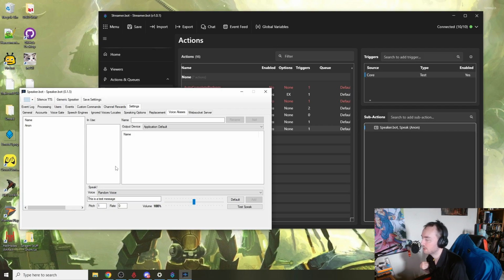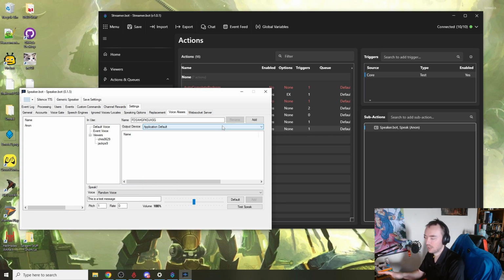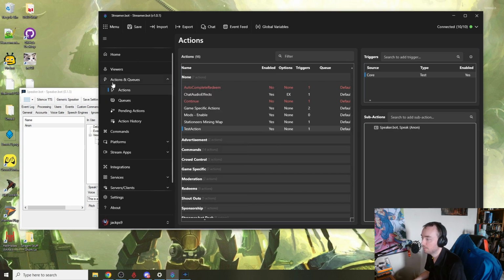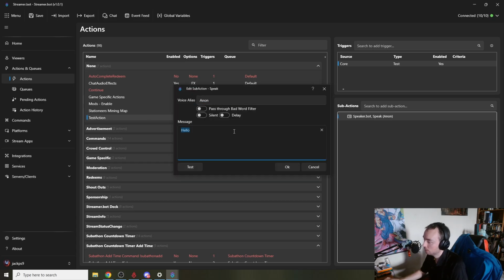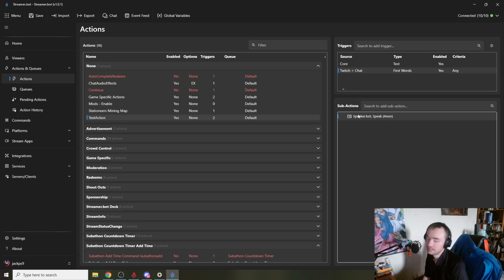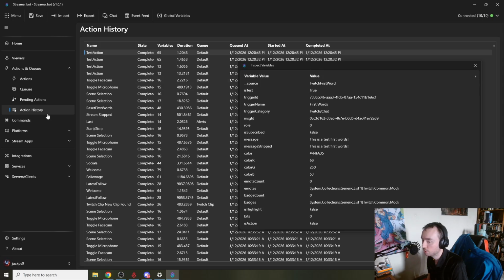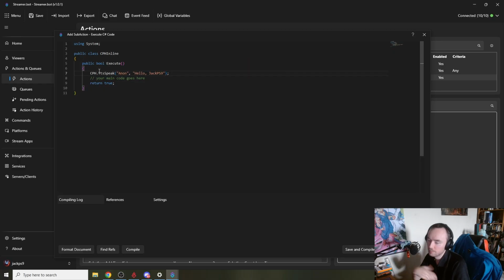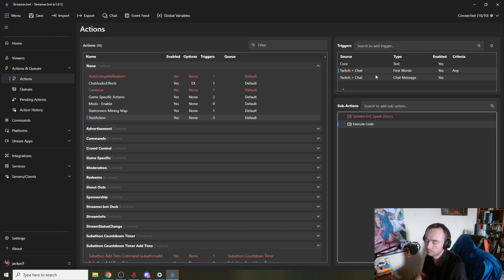Streamer Bot #8 Using Speaker Bot